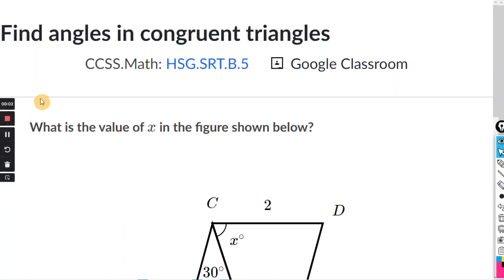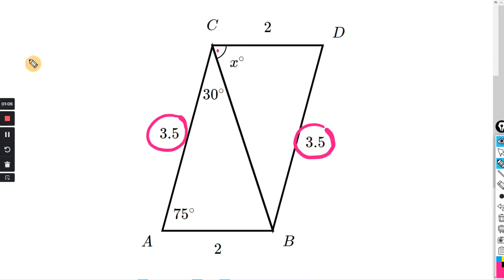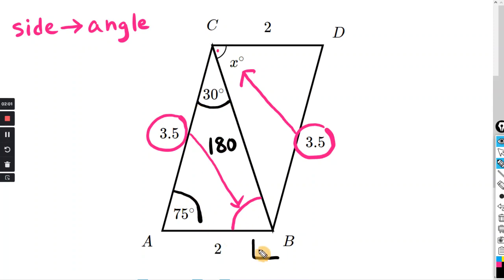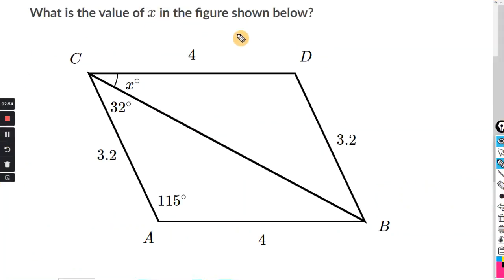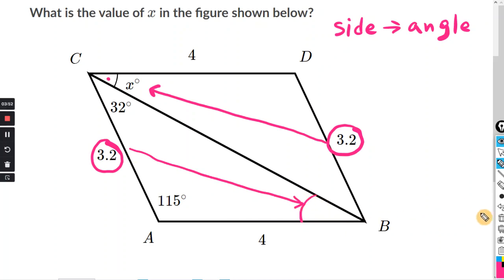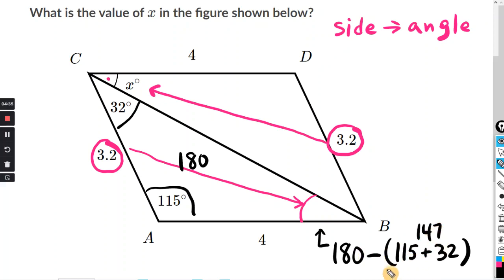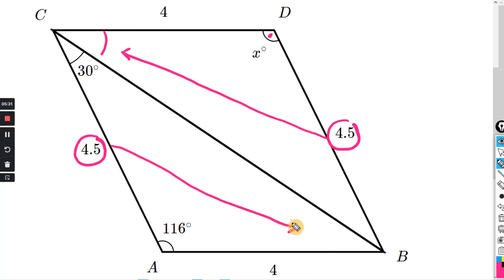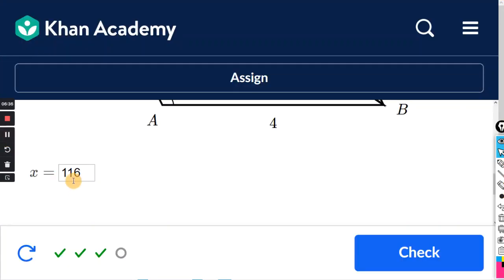Find angles in congruent triangles : Khan Academy